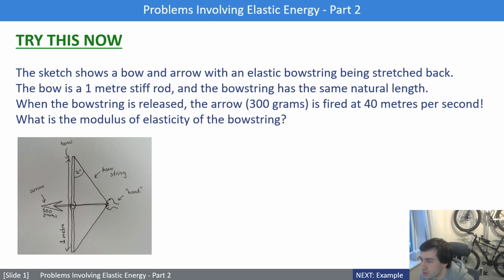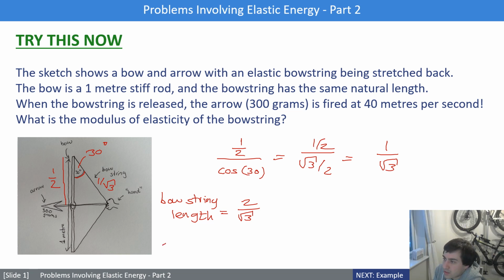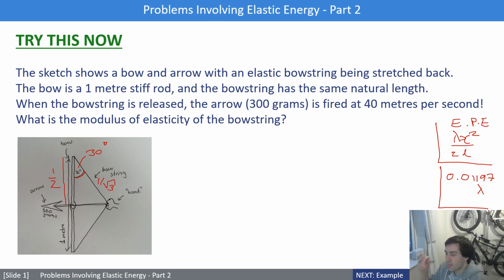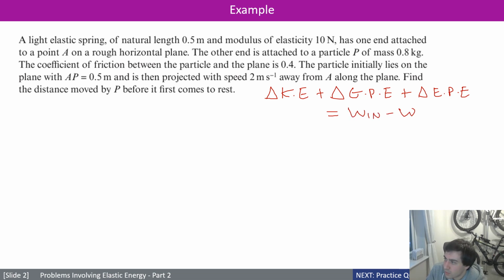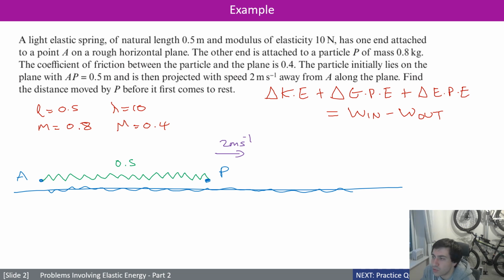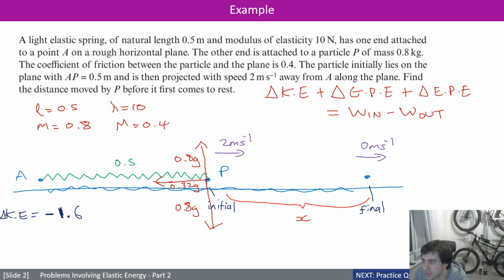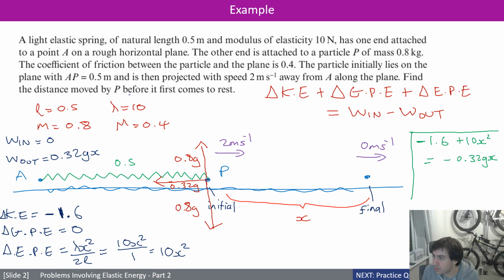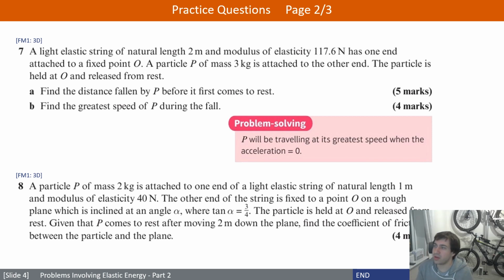FM03 — Elastic Strings and Springs — Problems Involving Elastic Energy — Part 2